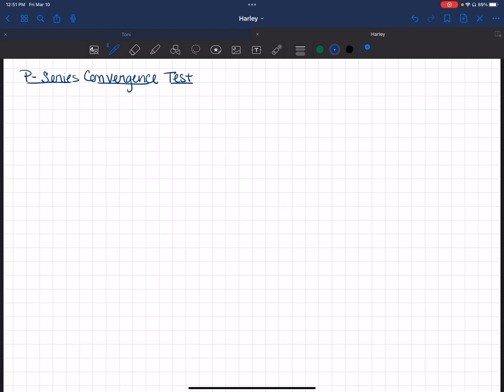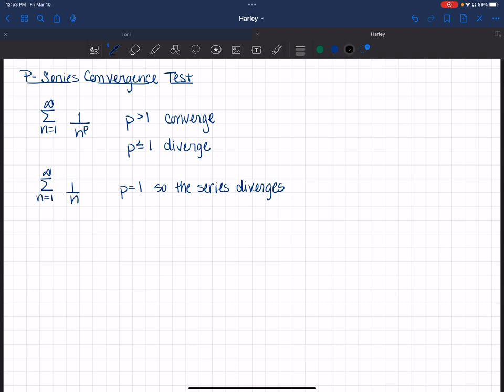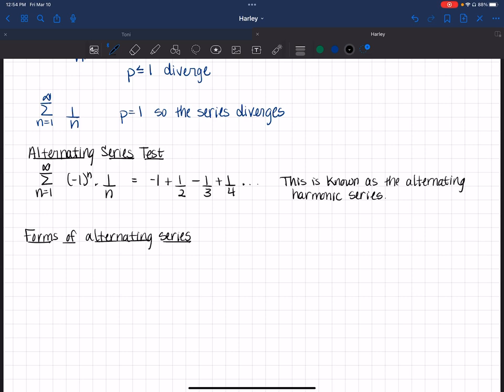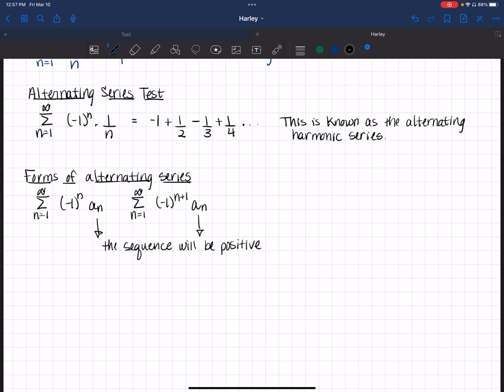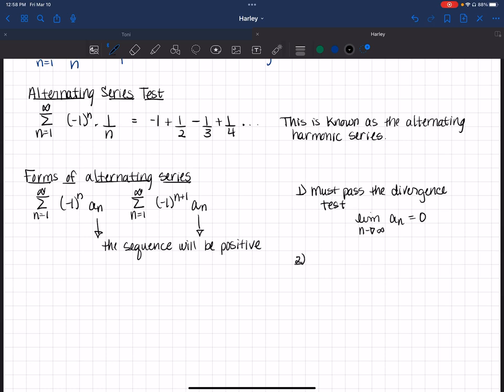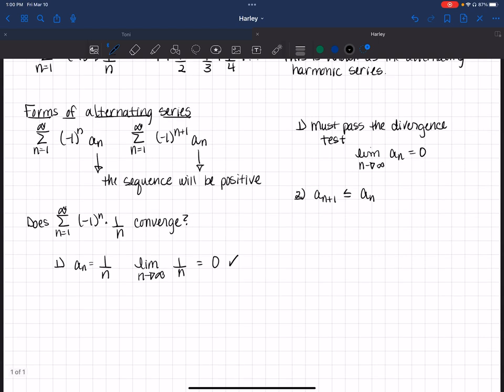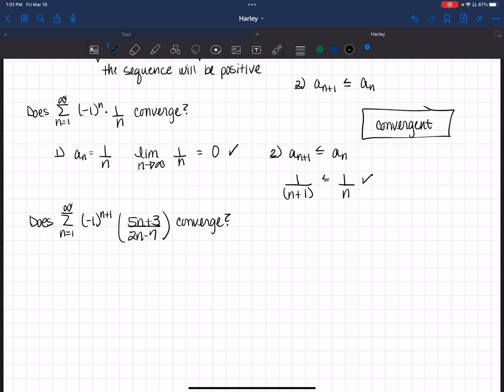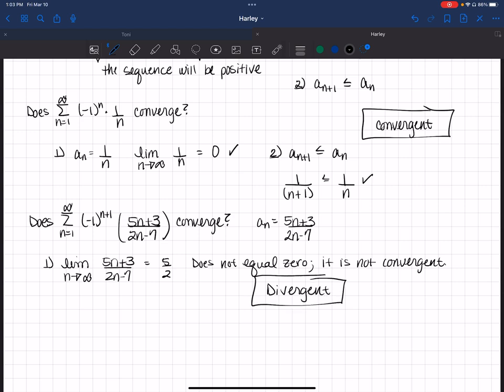P-series and Alternating Series Test